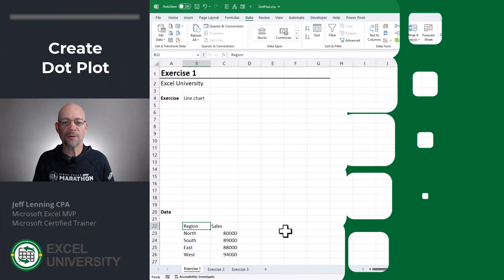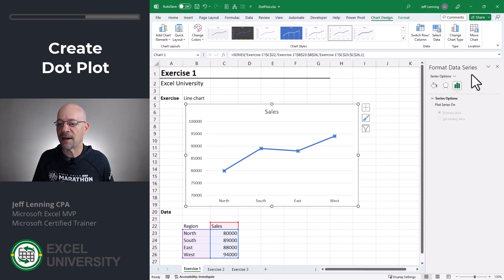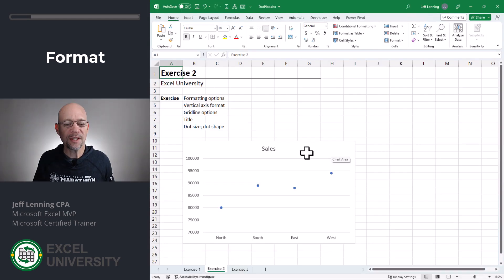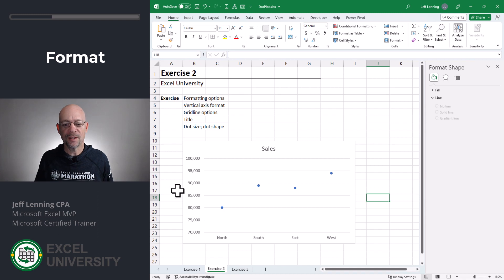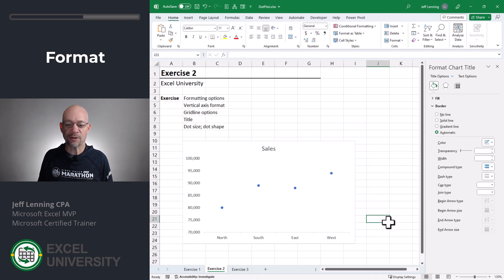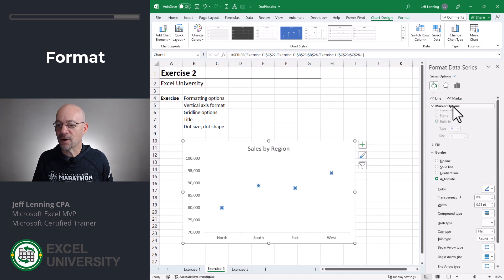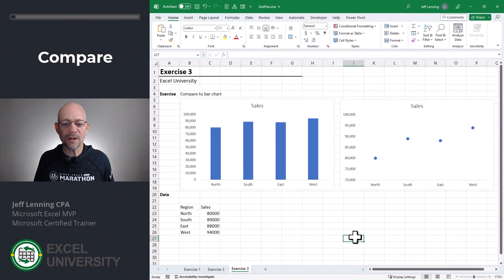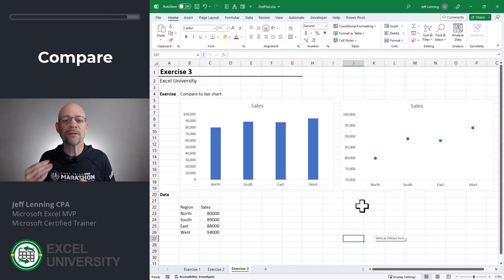Excel How To Create a Simple Dot Plot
This short Excel video demonstrates how to create and format a dot plot, and also discusses why we would choose a dot plot over a bar chart. There are three exercises as follows:
 - Excercise 1: Create a basic dot plot
 - Exercise 2: Format the dot plot
 - Exercise 3: Compare bar chart to dot plot

Chapters in this video:
00:00 - Introduction
00:12 - Create dot plot
00:50 - Format
02:23 - Compare